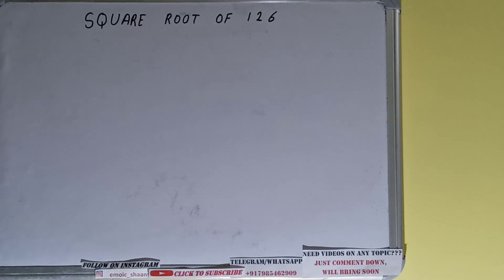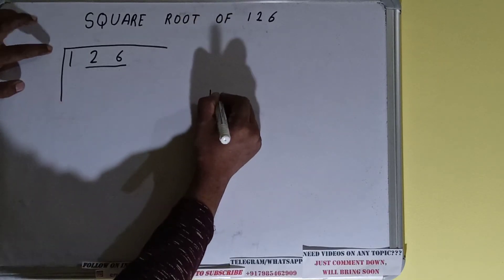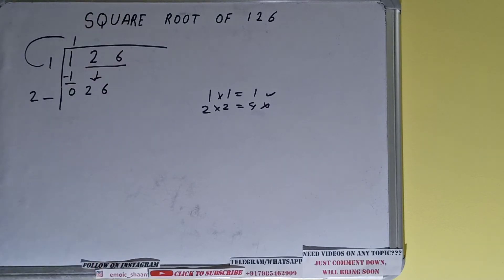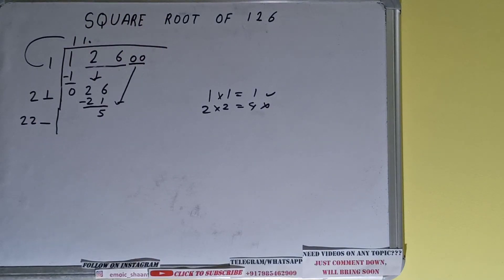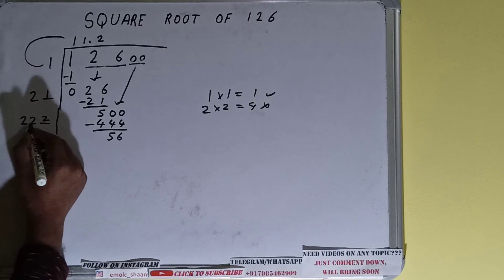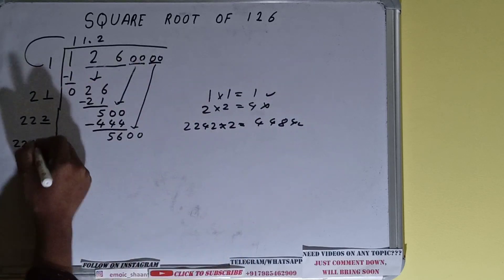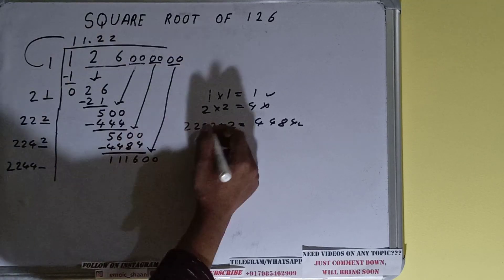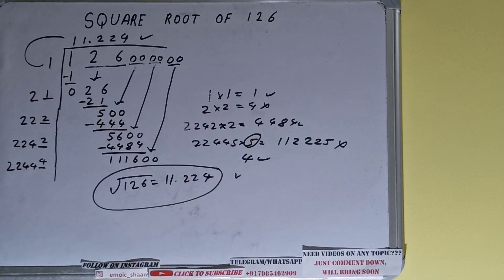SQUARE ROOT OF 126